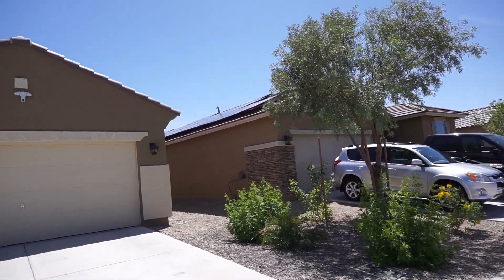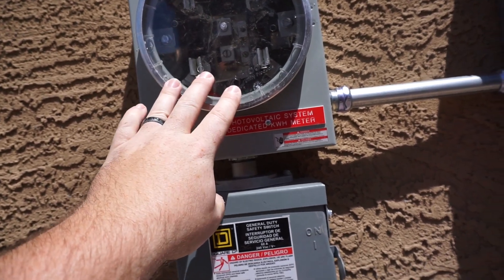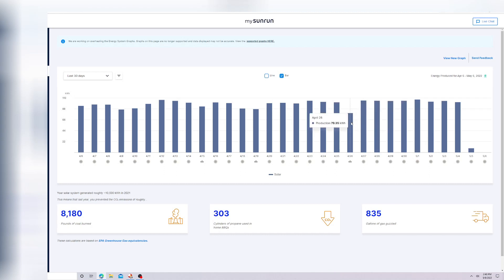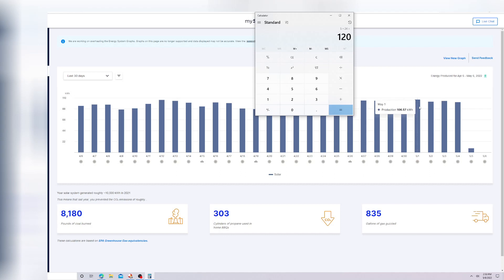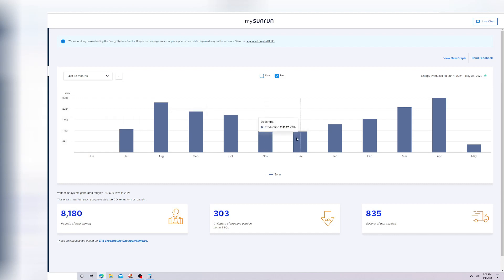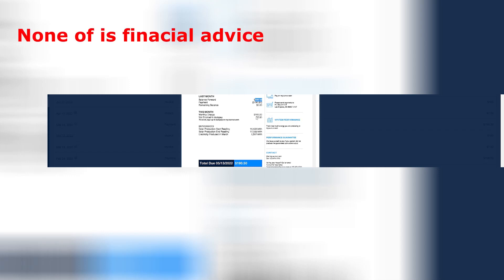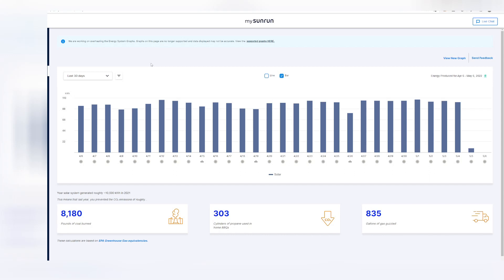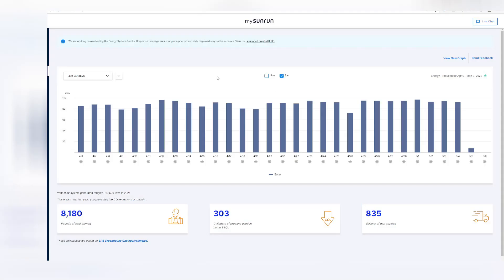Solar Upgrade for GPU Mining 2022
I hope this video will give some perspective on solar and how it works as well as what you can expect from solar production and how this can help your gpu mining profits. I believe solar is imperative for gpu mining in the future as Eth merge will happen and profitability will go down and the miners who have the lowest electric cost will stay profitable.